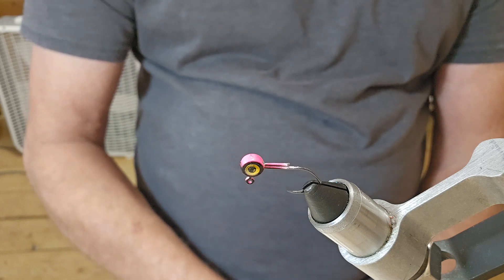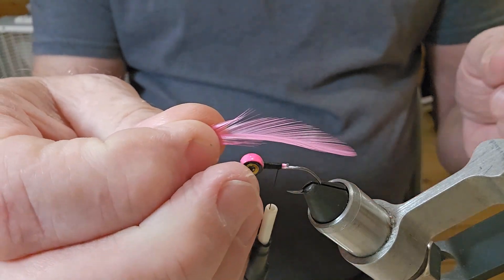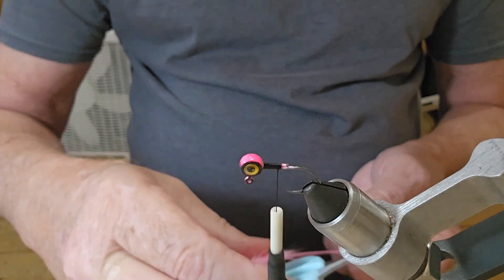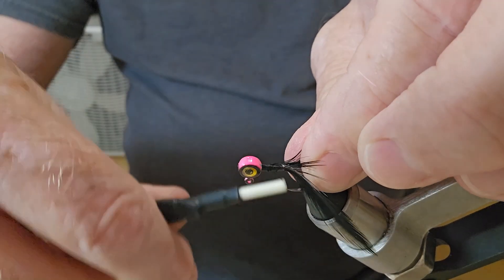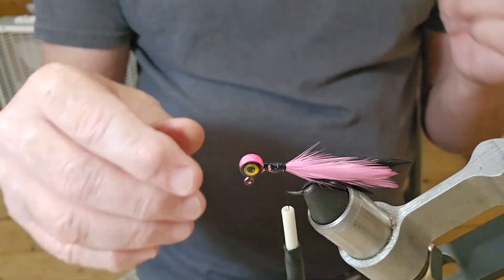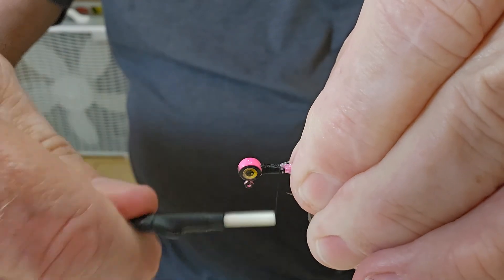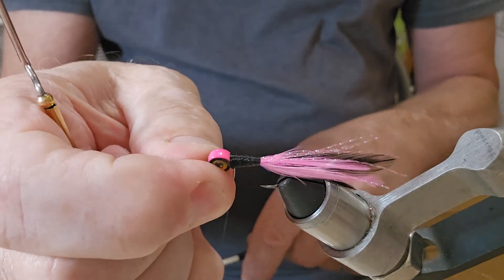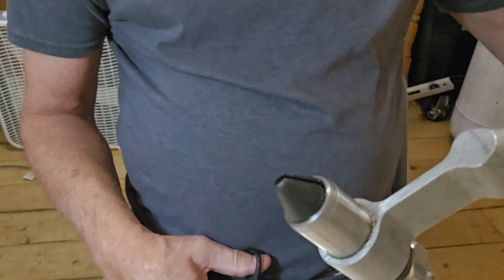Pink & Black Crappie Jig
1/32 oz. jig head, pink and black hackle, pink crystal flash.